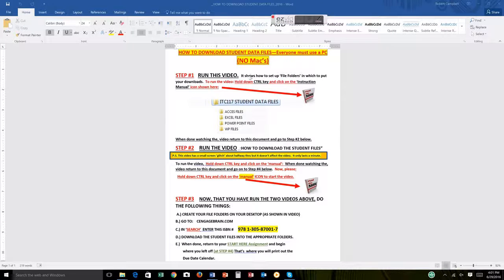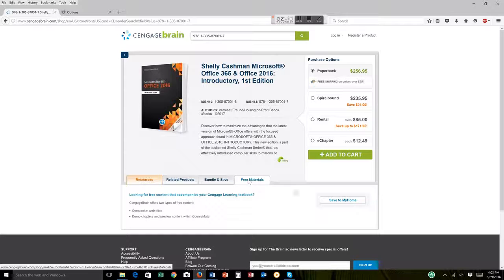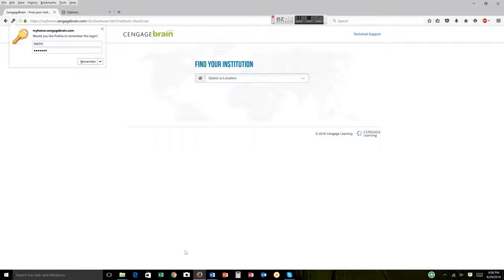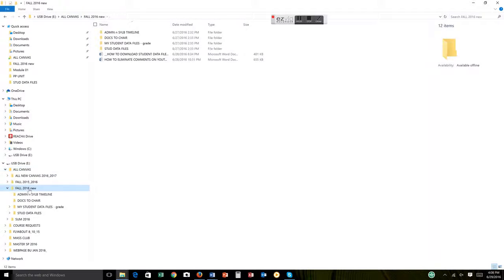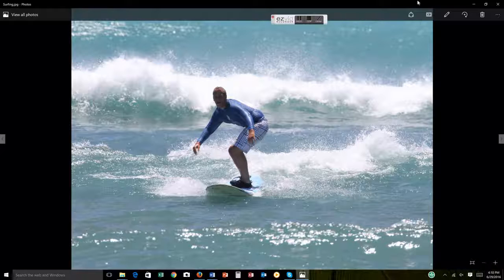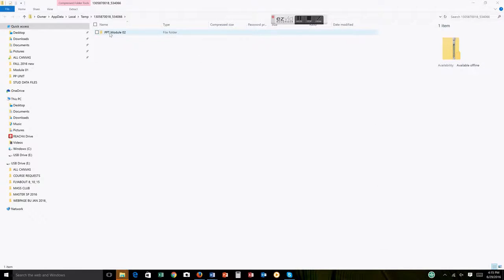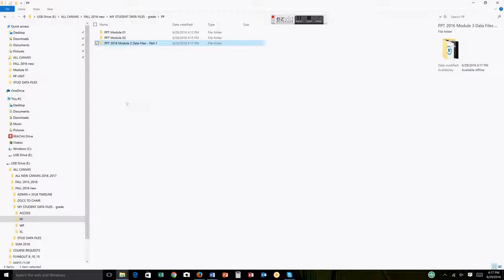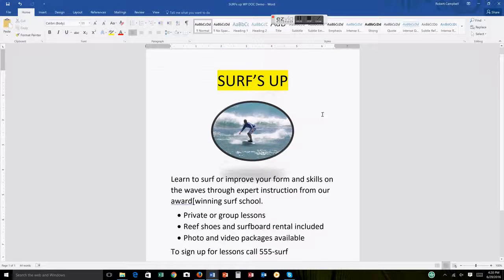DOWNLOADING STUDENT DATA FILES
HOW TO DOWNLOAD CENGAGEBRAIN.COM DATA FILES